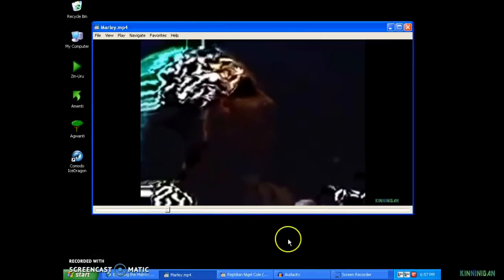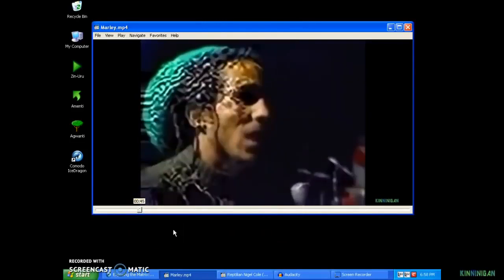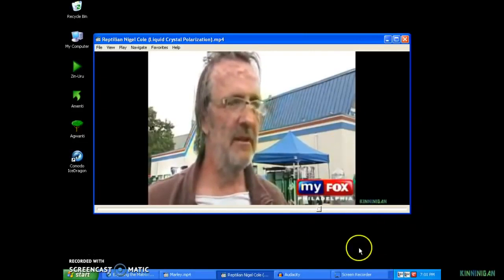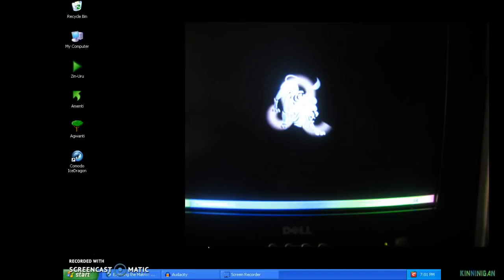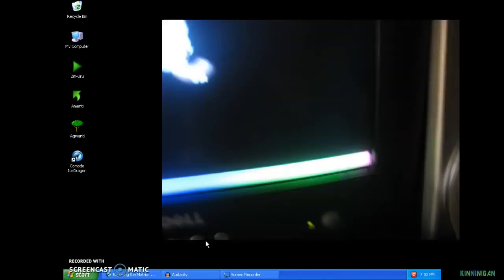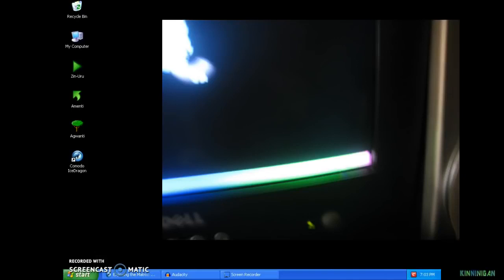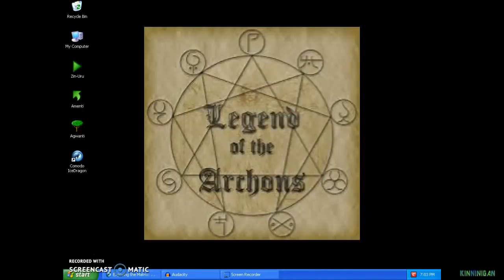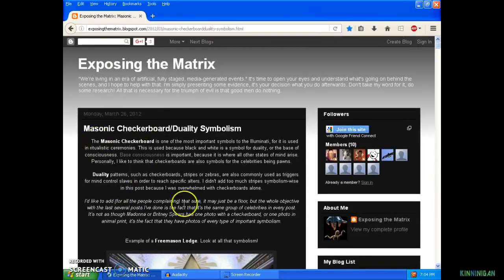My Theory on 'Liquid Crystal Polarization' Reptilian Anomalies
Bitcoin: 3GvBrD7qCMJ962j2xcXh3QgoQNLZqG7YYD
XMR/Monero Tokens: 48oXmk6vPpA9FUu5BYJvbhc9DEVBnjwqV4toZ7zBTQirVzLku2gssziEse8KzAuKk5HJoeZ1ZgxxeCb6DZcEJQRK2HiPH9Z